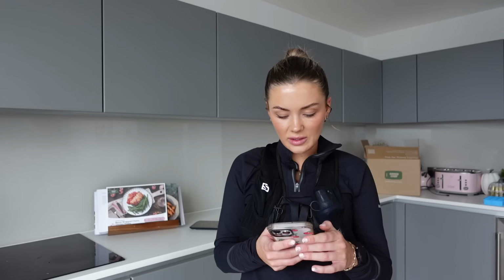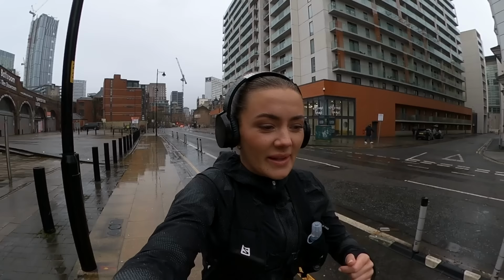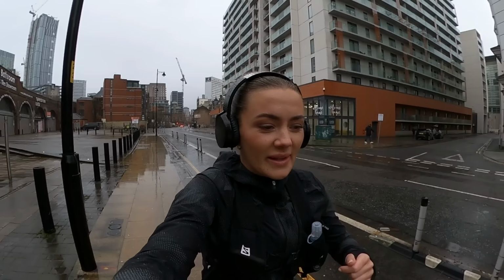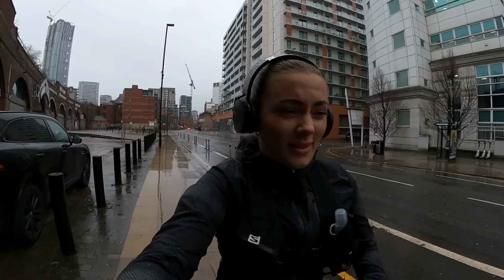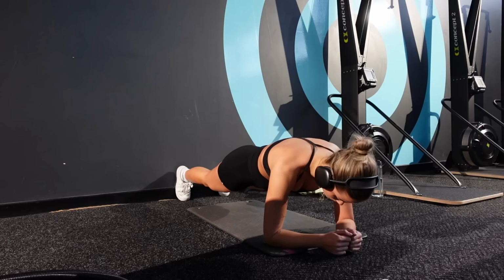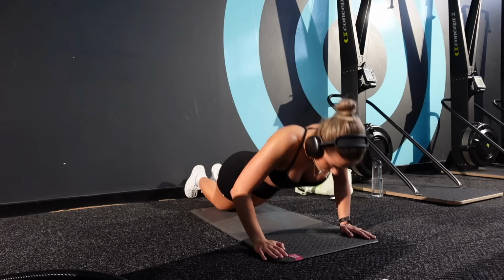TRAIN WITH ME FOR A WEEK | My marathon training split | 6 day workout week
Apologies for the delay on this weeks video but here is a full week of training with me! I am currently training with a coach, Lucy Davis who is getting me through to the Paris marathon in April so this is week two on my training plan with her!

Links:
Running hydration vest
Lululemon jacket

I hope you enjoy the video and see you later in the week!